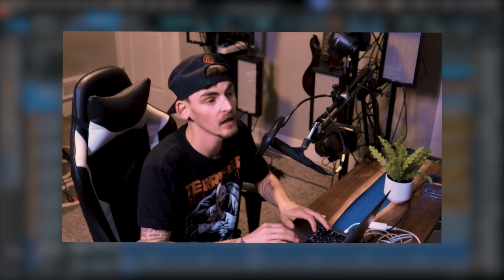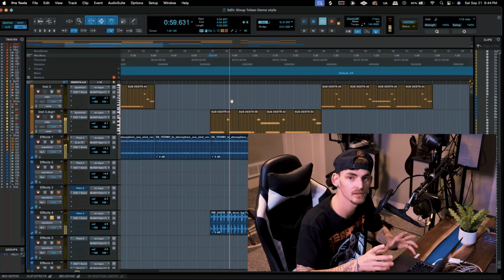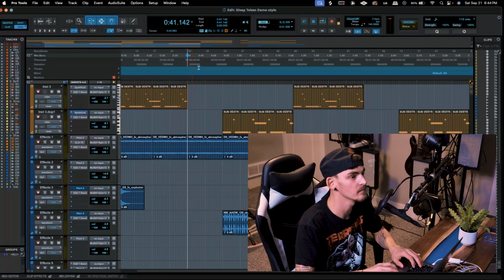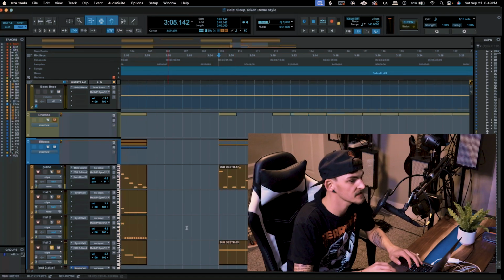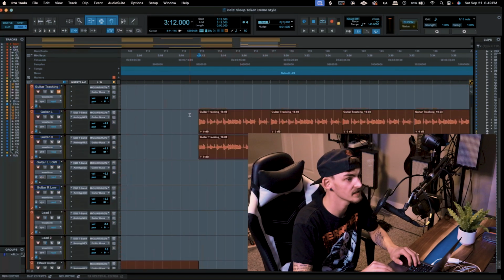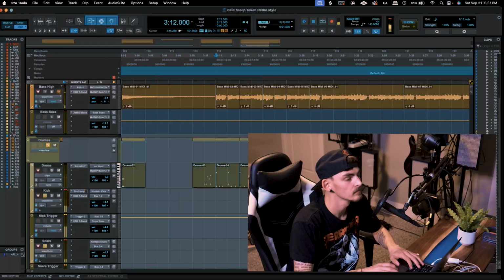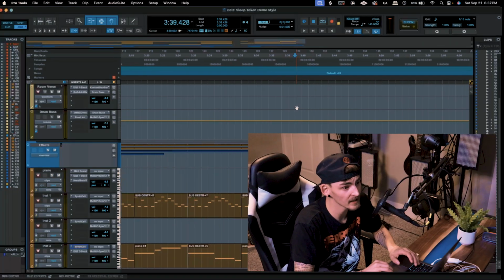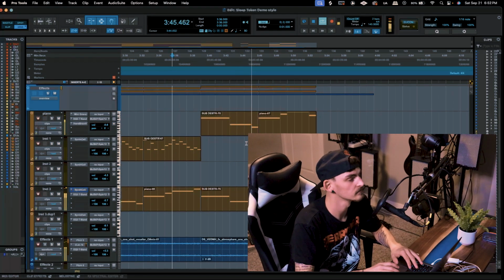Writing a WICKED Sleep Token Breakdown....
Hey everyone! I'm back to making videos! I'm starting a new series called "How To Write A (insert band) Track In 10 Mins Or Less" where I write and breakdown how to write in the style of your favorite bands. This is episode 7, Sleep Token pt 2! Hope you enjoy it!

WANT THIS TRACK FOR YOUR BAND?! This track is for sale!
First come first serve so get on it quick!
with the subject line "Token style song" to claim it and get more details!
(You get the final mixed track plus all stems and midi files)

Follow me and my bands on Instagram!